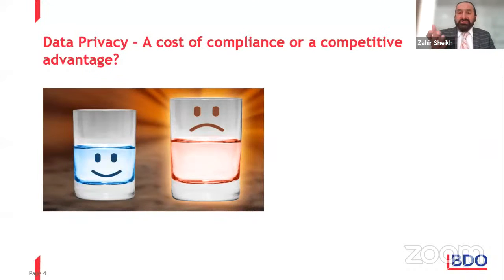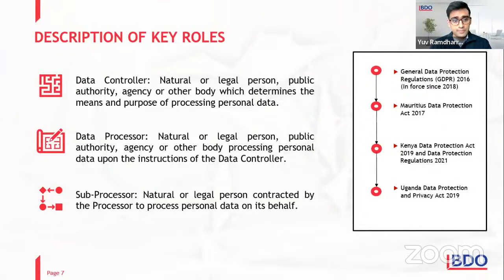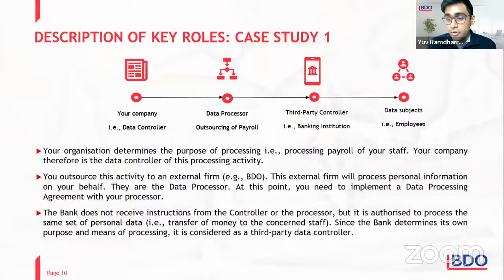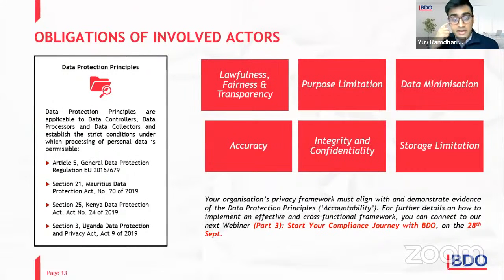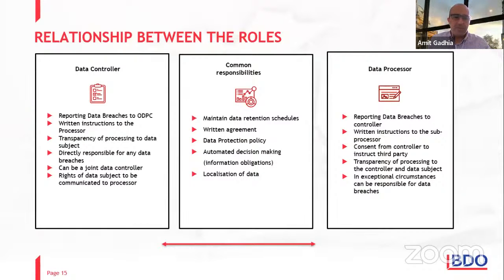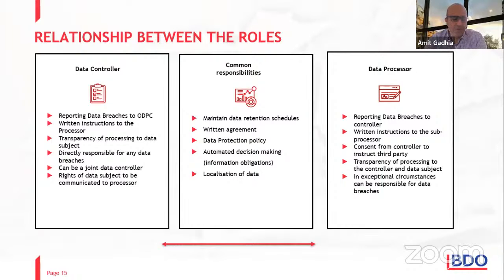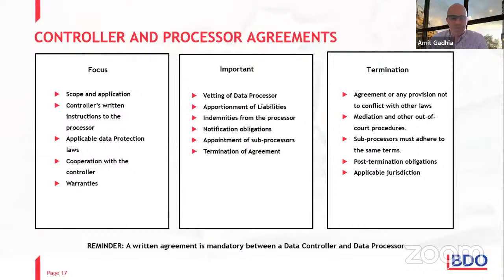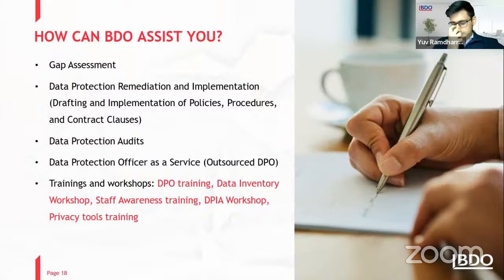Data Privacy Webinar Series Part 2